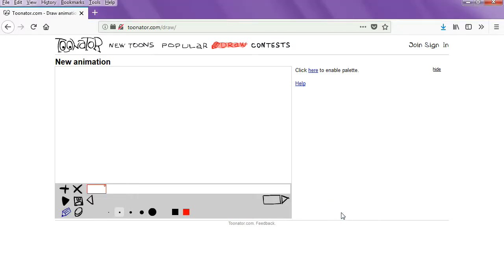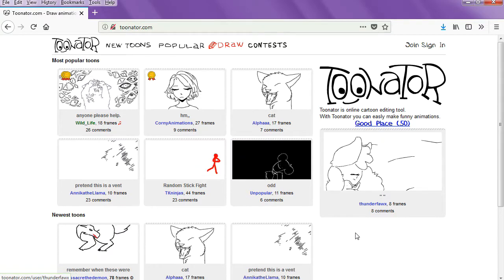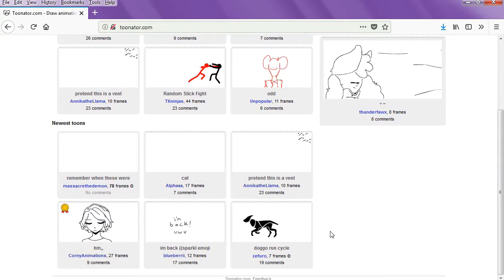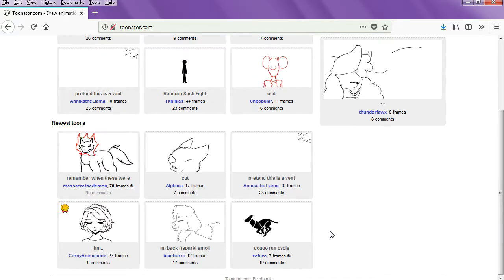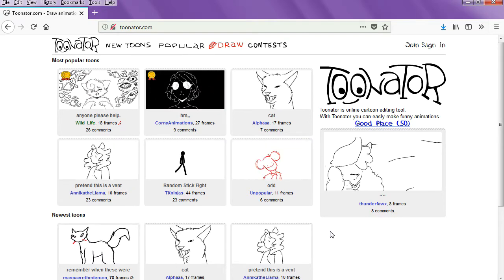FREE DRAWING PROGRAMS FOR ANIMATION 2018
Draw your own cartoon animations with this free program